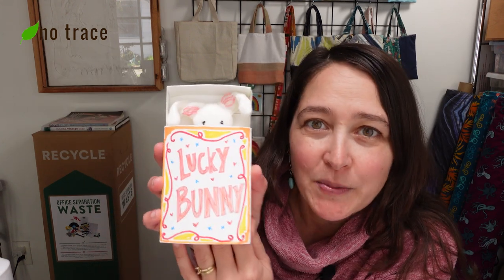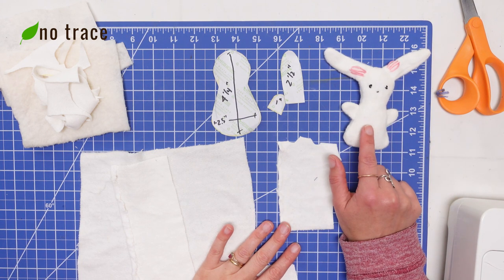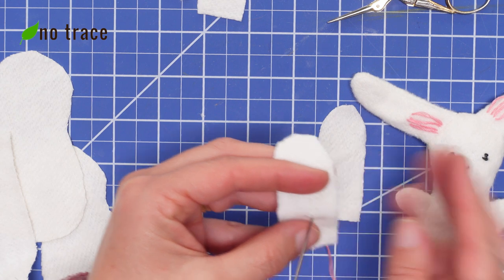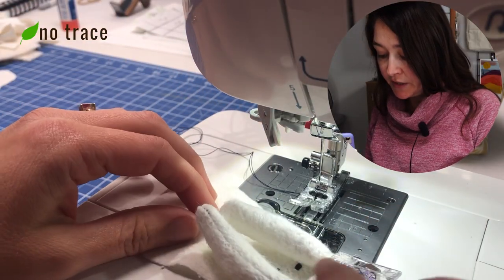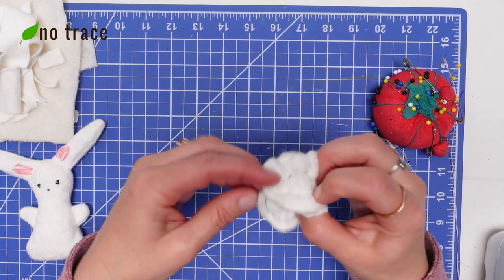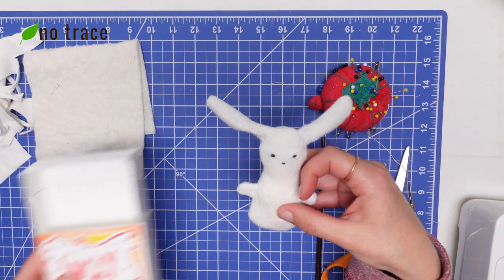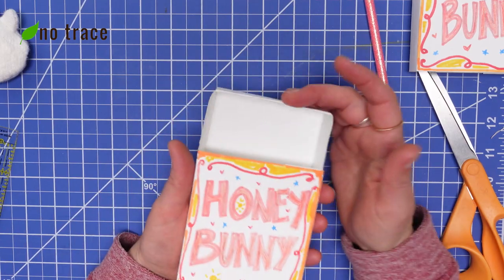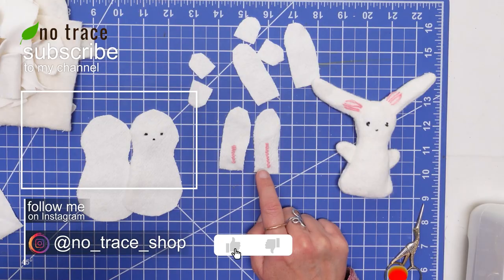How to sew a cute matchbox bunny - beginner friendly!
Here's what you need to make a cute matchbox bunny:

-soft fabric with a little stretch
-embroidery floss & needle
-stuffing
-2 pieces of cardstock & glue

The dimensions for the pattern pieces:
-Main body is about 4" tall by 2 1/2" wide at the widest
-Ears are about 2 1/2" tall by 1" wide
-Arms are about 1" by 1"

If you make one, tag me on Instagram! @no_trace_shop.

Shop for zero waste sewing patterns here:
NoTraceShop.com/shop